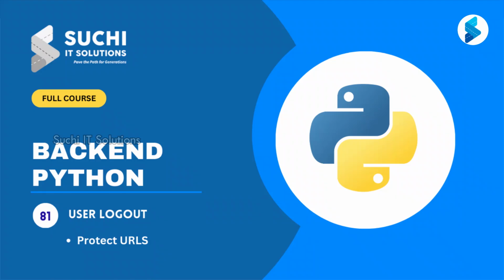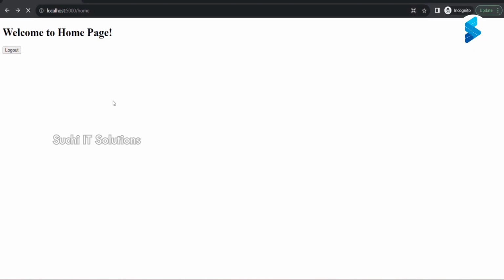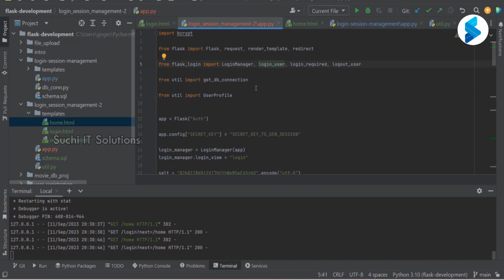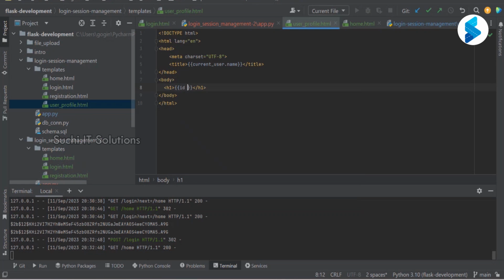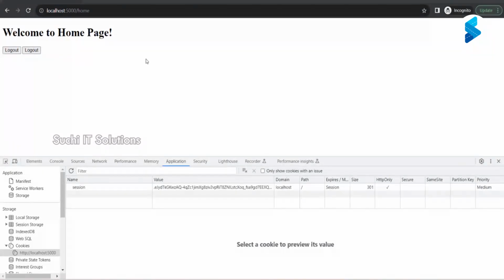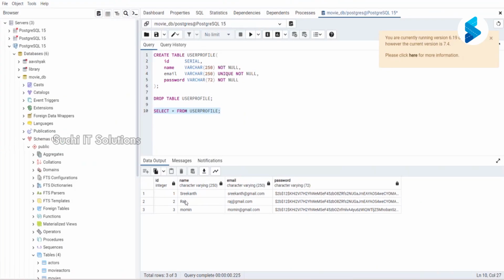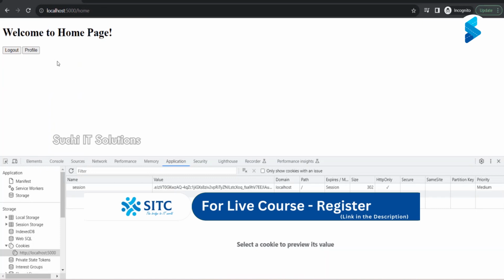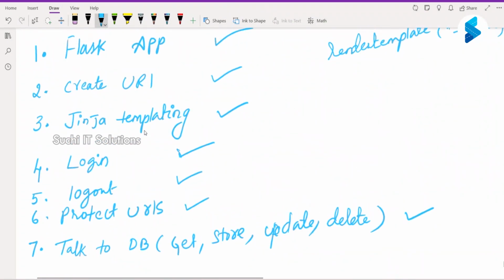81_How to create User Logout in Python | Python Full Course | ‪@suchiit‬